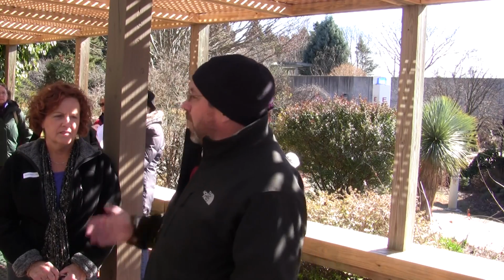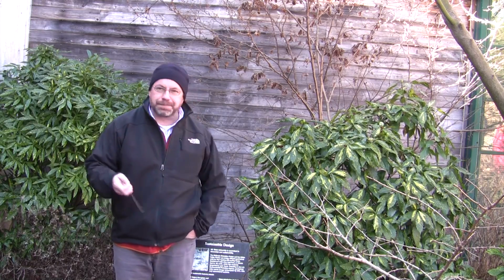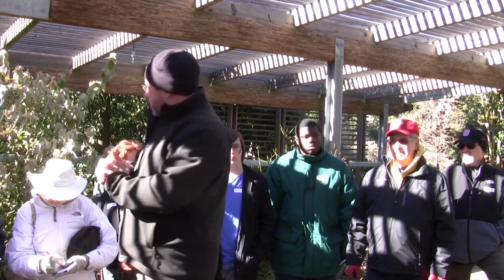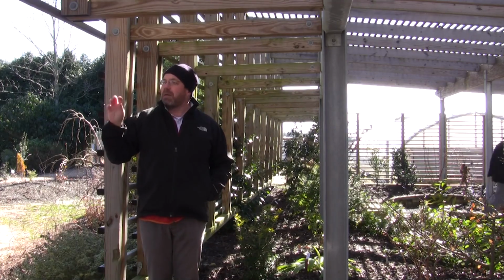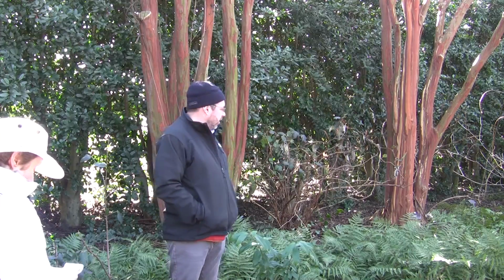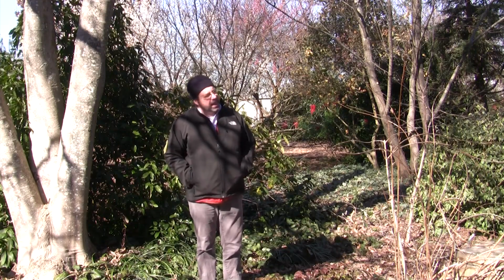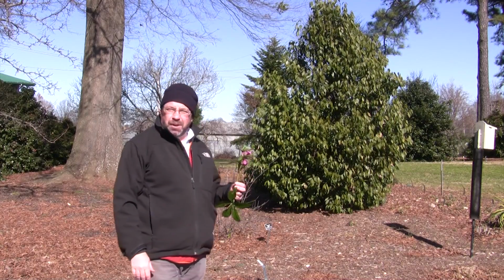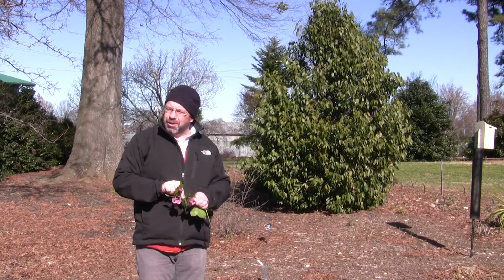"Winter Perennials"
Mark Weathington, Director

The garden doesn't go dormant in our southern gardens, plenty of perennials keep the show going all winter long from ferns to gingers and plenty in-between.